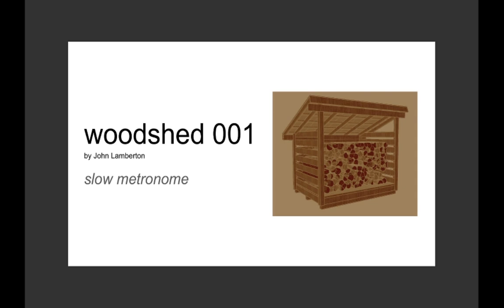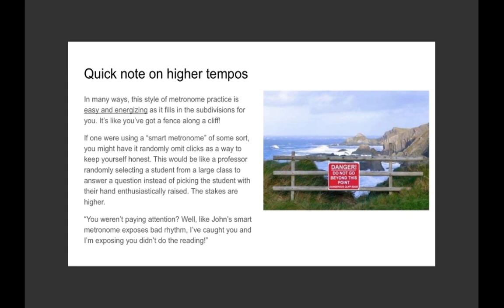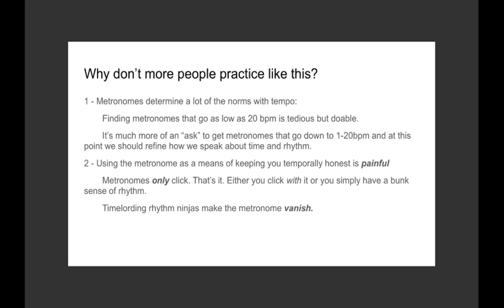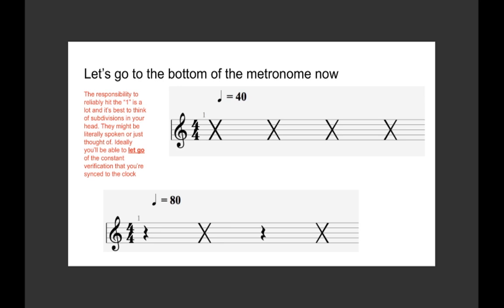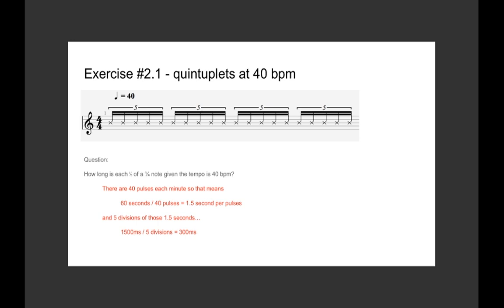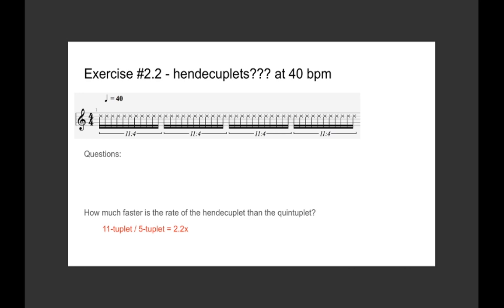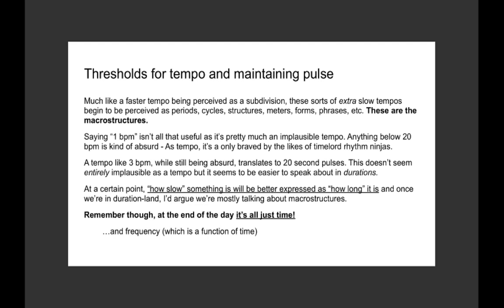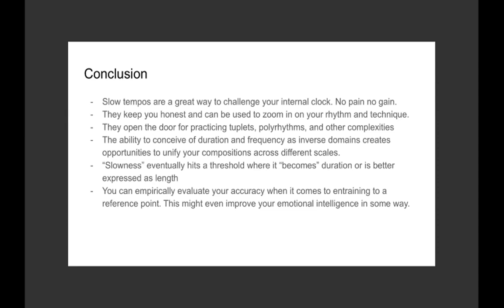Woodshed - 001 - Slow Metronome Practice Techniques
Episode 1 of this Woodshed series is about the benefits of practicing with a metronome set to (very) slow tempos.

I try to answer the questions:

- Why slow?
- How slow?
- What even is slow, mannnn?

What I'm hoping to pass on to viewers is the 1) inverse relationship between the domains of duration and frequency and 2) that the fundamental substrate of rhythm and music is time and this creates opportunities for unifying symmetries at different scales of time - "scale" in the Geoffrey West sense, not the Suzuki Method sense.

Additionally I talk about Mike Johnson's notion of "entrainment quotient" (EnQ) as an alternative formulation of emotional intelligence (EQ) and how this particular mode of practice offers an opportunity to potentially develop one's EnQ.